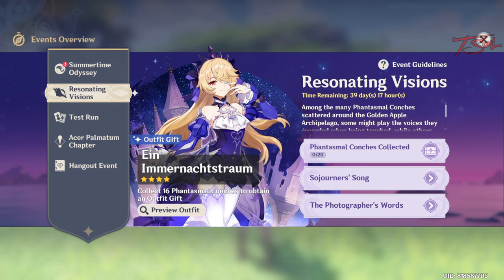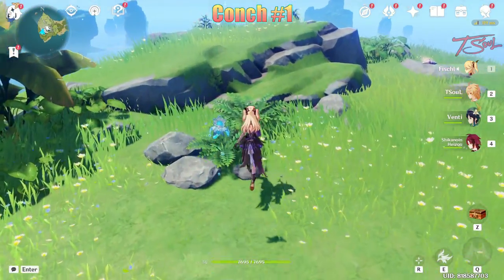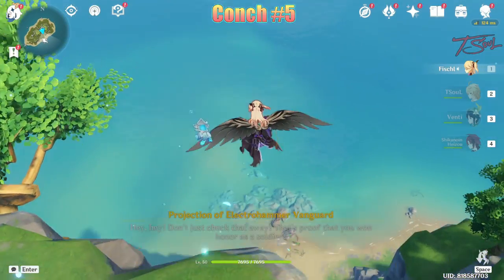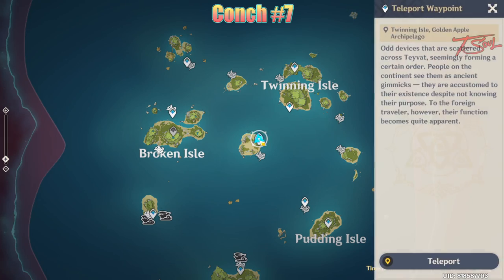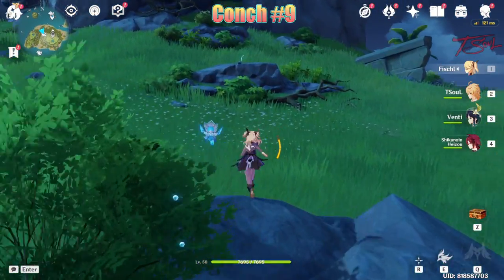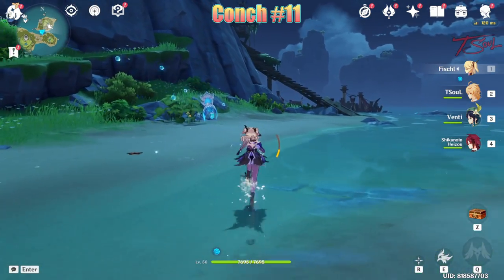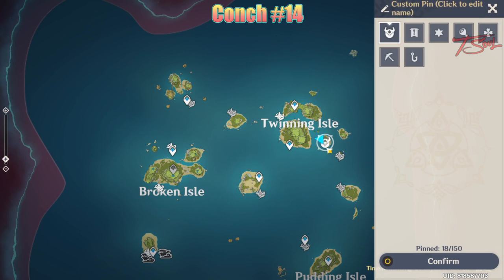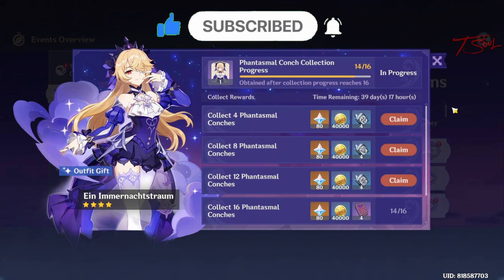All Phantasmal Conch Locations - Day 1 Fischl Outfit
Day 1 only has 14 conches. We will need the next batch to get enough for Fischl's new skin.

0:00 1-3 Minacious Isle
1:11 4-6 Pudding Isle
2:18 7 Middle Island
2:38 8-11 Broken Isle
3:52 12-14 Twinning Isle